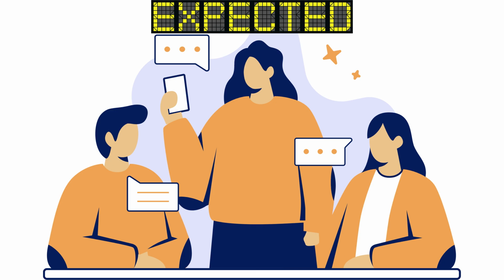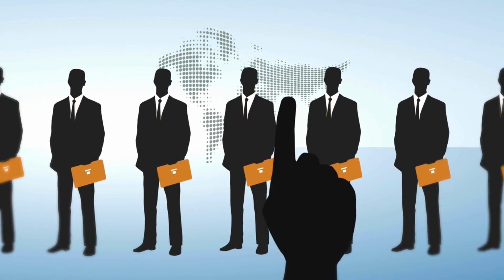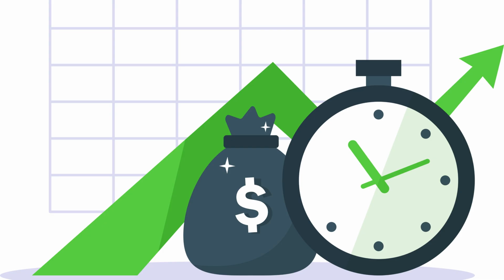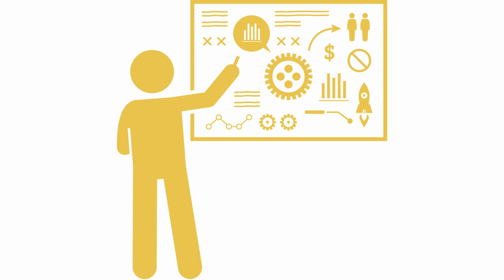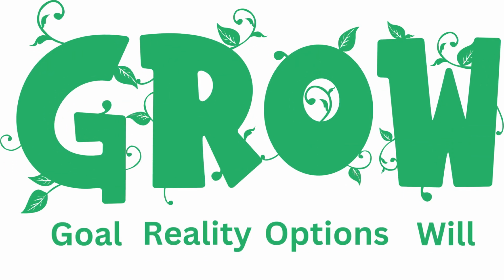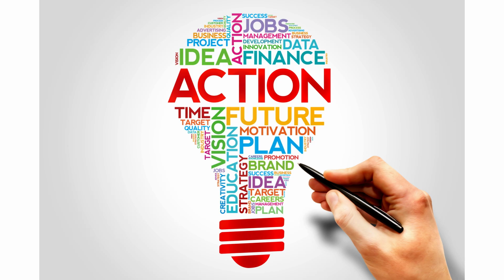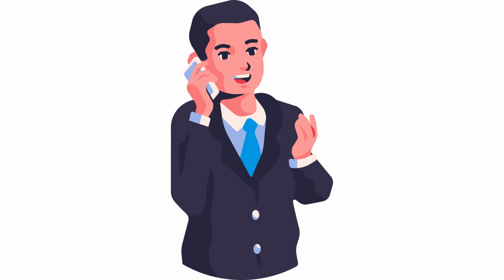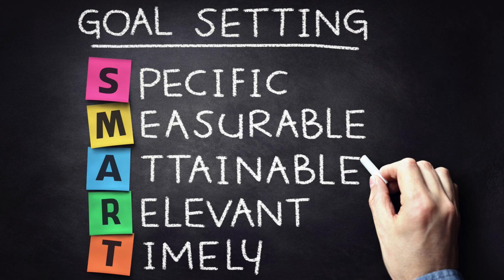Types of Counselling Part-1 session:3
Before counsel someone, you must know the Types of Counselling. The video will help you with basic knowledge of Types of counselling and how you can effectively provide counselling to your loved ones.